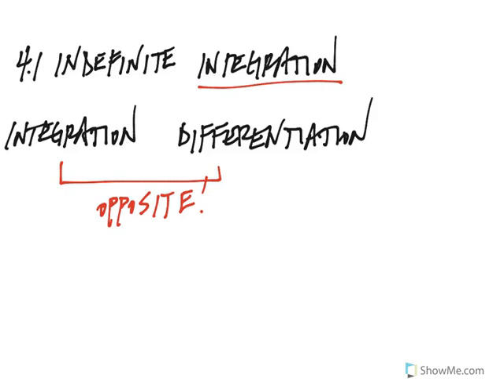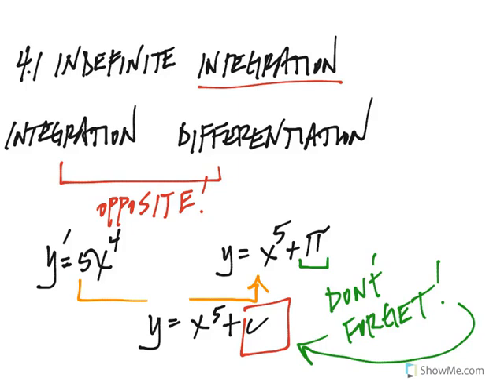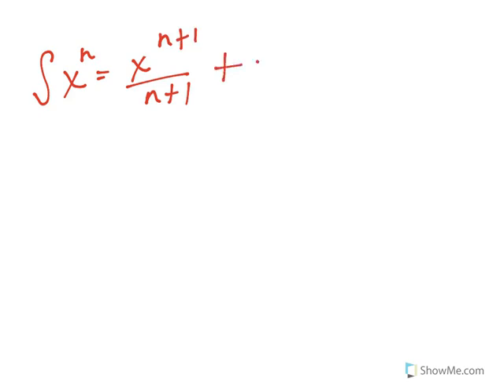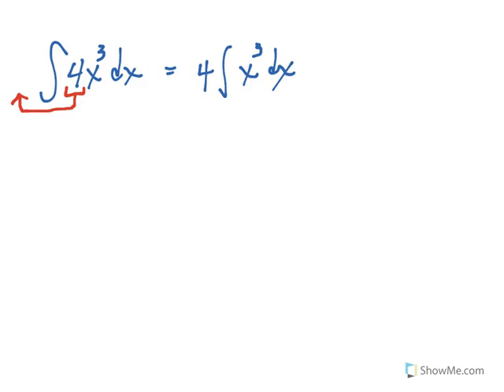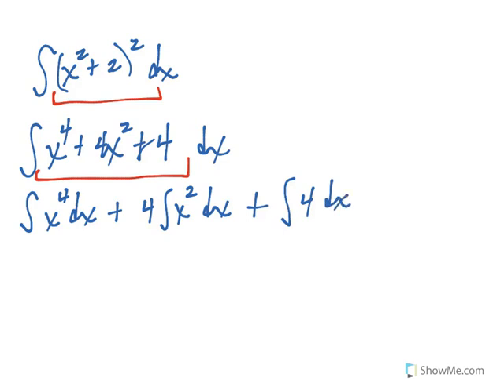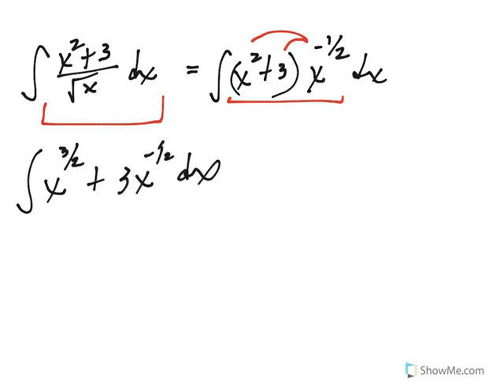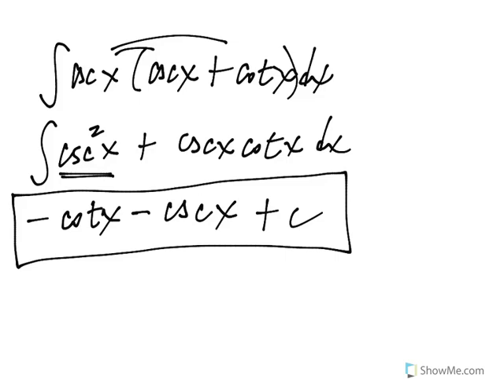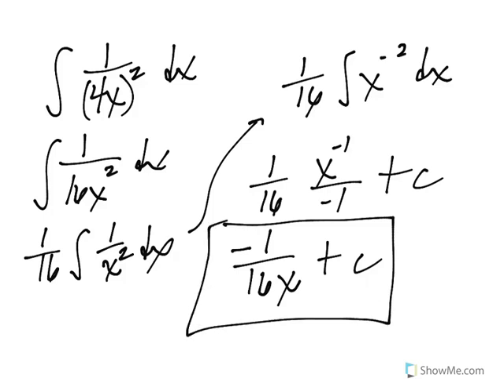4.1 Indefinite Integration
Conceptual lesson and practice problems introducing the idea of integrating, or anti-deriving. Learn about the differences between general and specific solutions, and practice integration with the relationship between position, velocity, and acceleration.